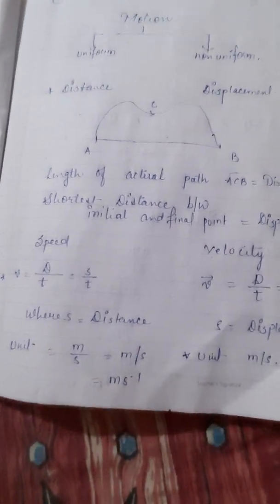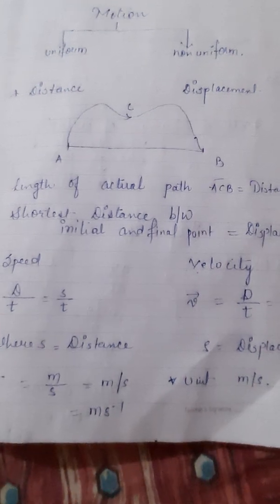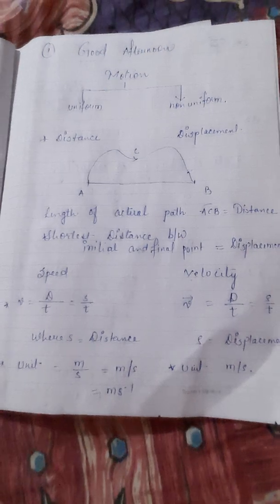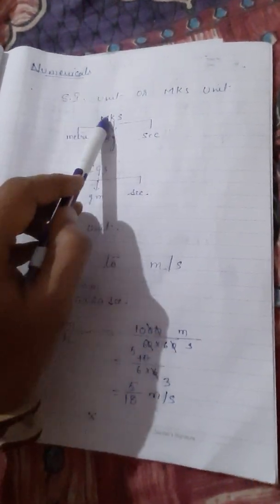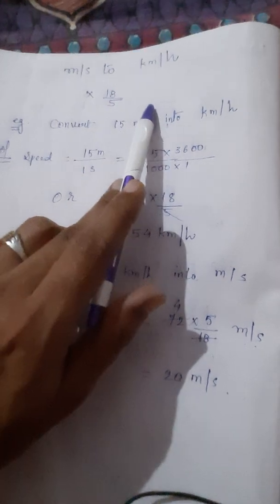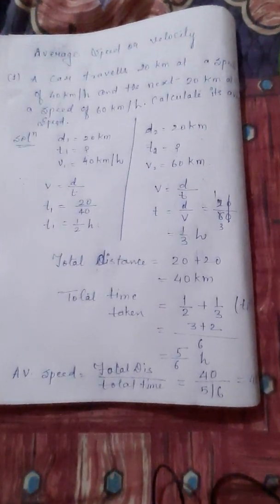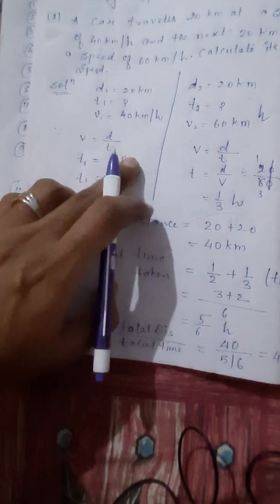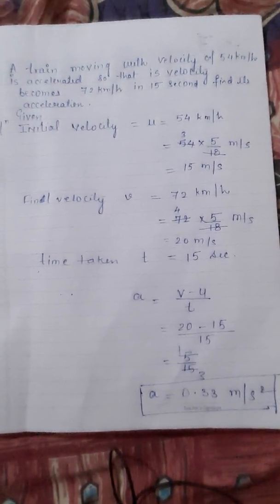PHYSICS CLASS IX MOTION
LOCKDOWN VIDEO FROM SWATI, ST. ARNOLD'S SCHOOL VIJAYNAGAR